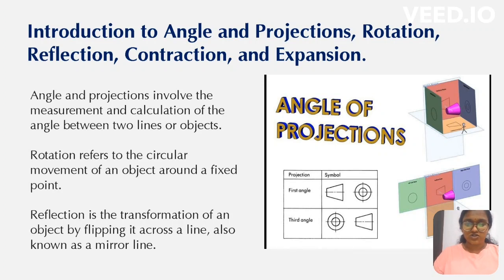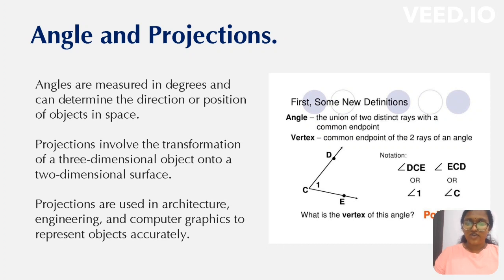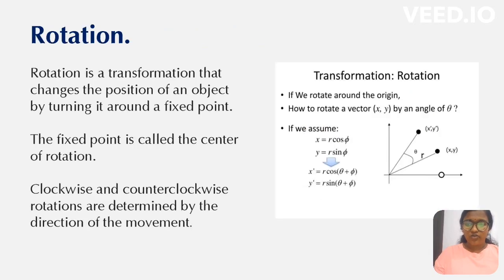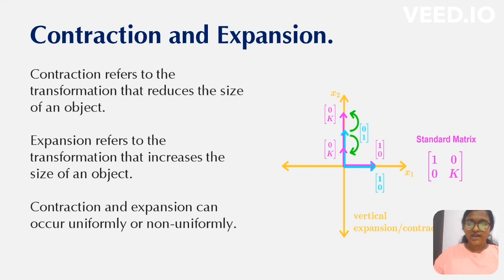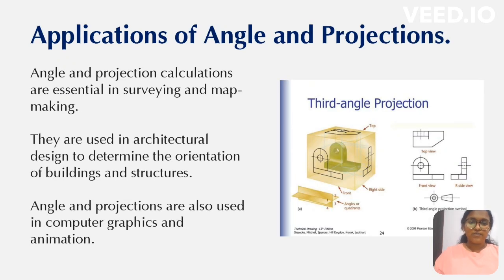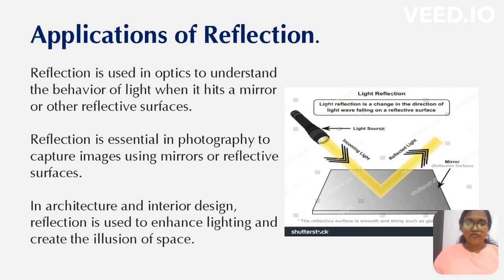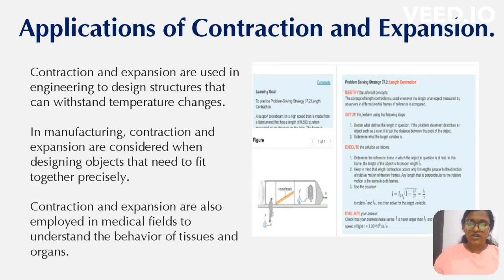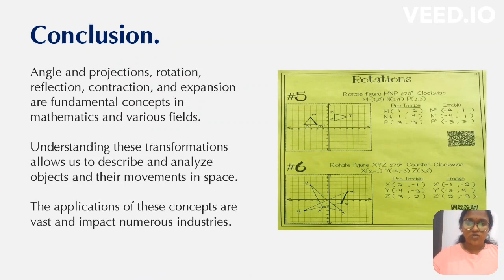Angles and projection, rotation, reflection, contraction and expansion